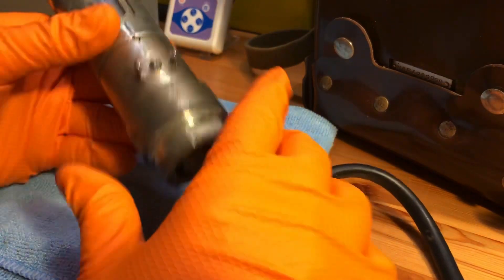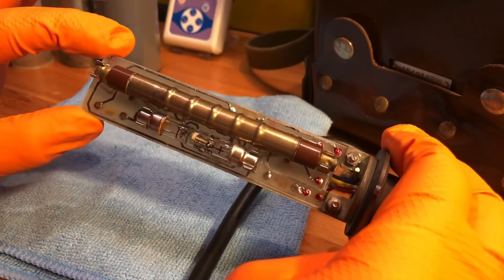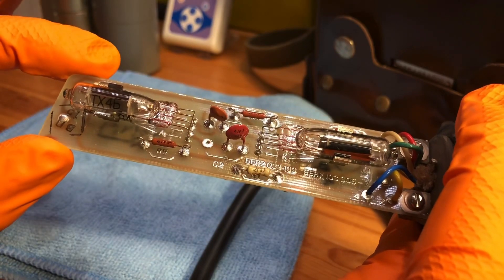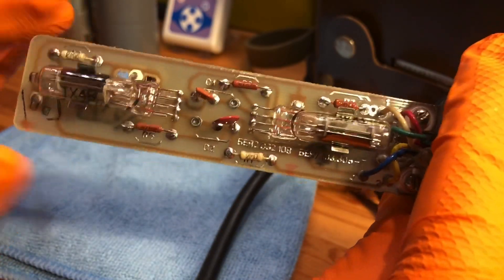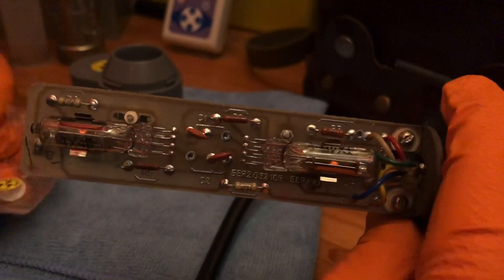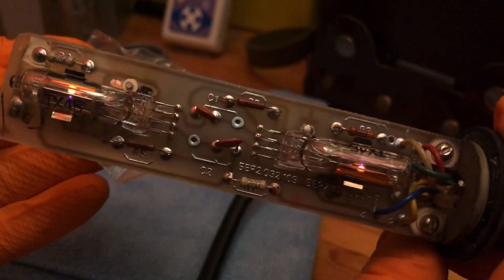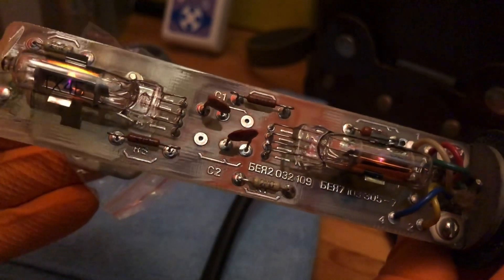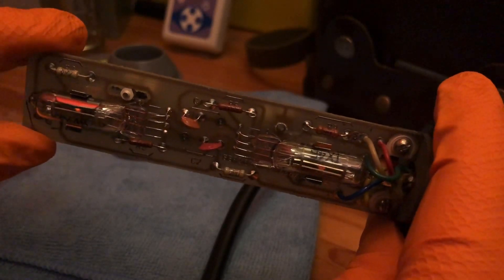Thyratrons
A little demonstration of ‘Townsend Discharge’ in a pair of Cold Cathode Thyratrons from the Geiger Muller probe of a Soviet DP5V Geiger Counter.